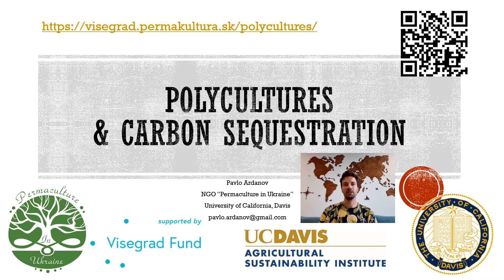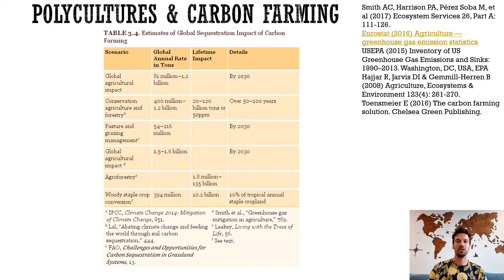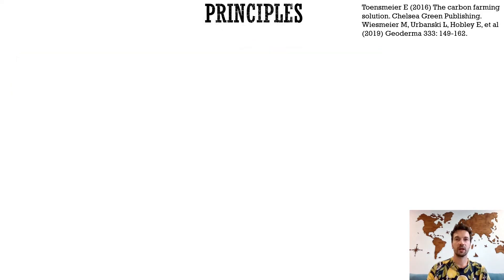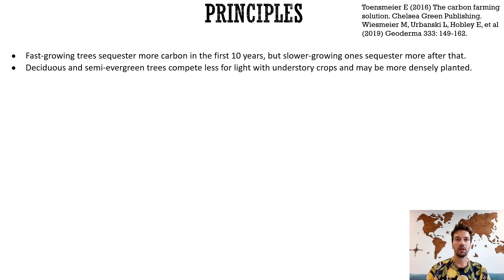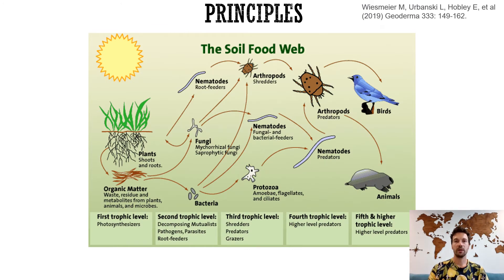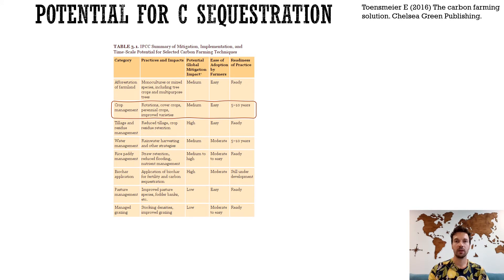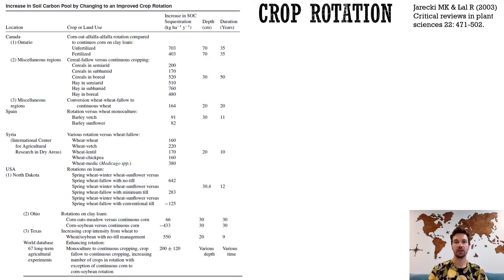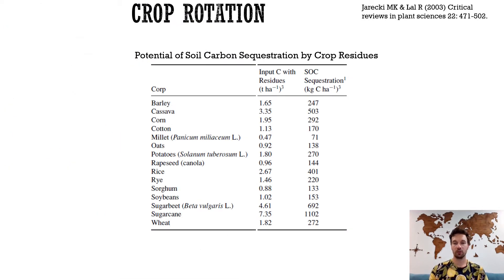Polycultures & carbon sequestration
Polycultures & Carbon sequestration - the role of polycultures in carbon sequestration, and in mitigation and adaptation to climate change:
-Polycultures & carbon farming (0:42);
-Principles (3:34);
Potential for C sequestration:
-Crop Rotation (8:17);
-Cover crops (10:32);
-Parkland, Evergreen agriculture, Riparian buffers, Shelterbelts,  Coppice, Perennial grains (18:54);
-Multistrata agroforestry (21:05);
-Pasture (22:00);

We invite you to participate in our surveys:
• Survey for HORTICULTURISTS if you are large or small-scale producer of tree nut and fruit crops, permaculture designer or researcher interested in integrating other crops, including cover crops, and/or livestock into the orchard
• Survey for GROWERS if you have experience or interest in integrating additional crops and livestock into existing system
• Survey for RESEARCHERS, AGRICULTURE EXTENSION SPECIALISTS AND POLICY MAKERS if you are professionally working with ecologically intensive agriculture, carbon farming, and biodiversity improvement

• Learn from experience collected at the international research and practice conference “Polycultures and Permaculture” 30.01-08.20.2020